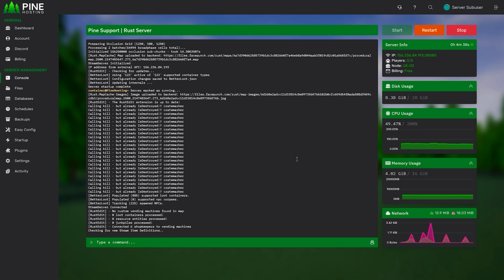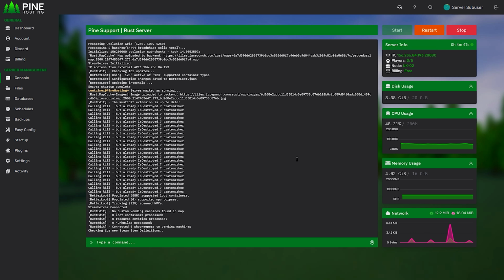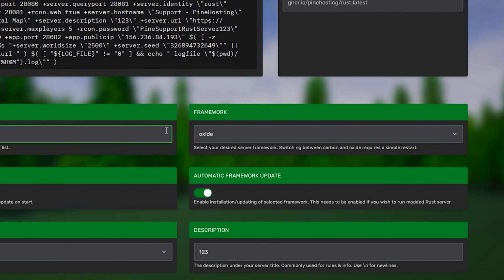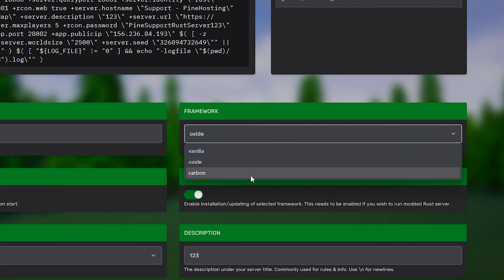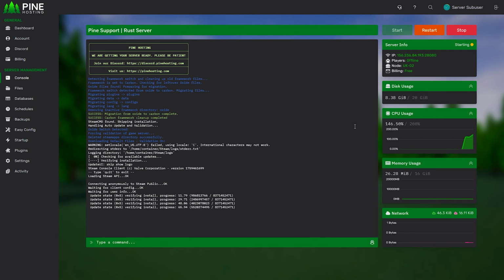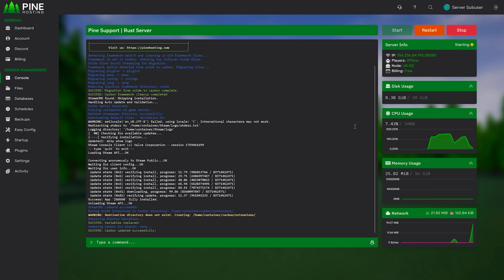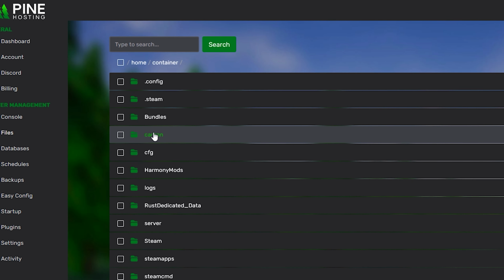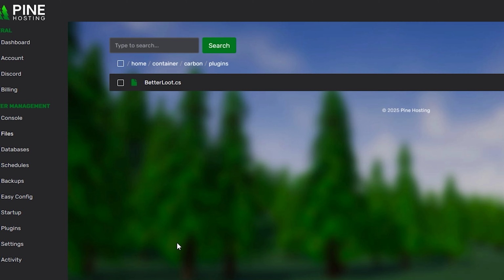How To Switch Your Rust Server From Oxide To Carbon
In this video, we’ll show you how to easily switch your modding framework from Oxide to Carbon on your Rust server. You’ll learn how to change your framework in the startup tab, restart your server, and confirm that all your existing plugins have transferred automatically to the new Carbon plugin folder.

⏰ Timestamps

0:00 - Introduction
0:10 - Finding the Framework Field in Startup Tab
0:25 - Changing Framework to Carbon
0:37 - Locating the Carbon Plugin Folder
0:56 - Outro